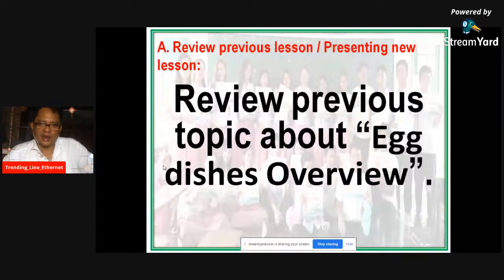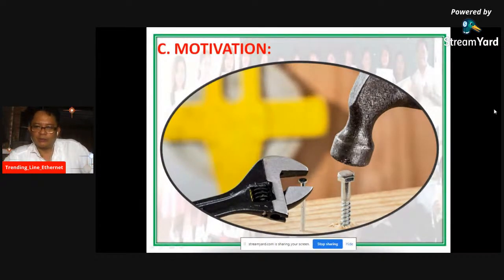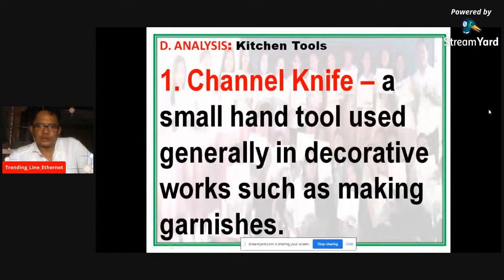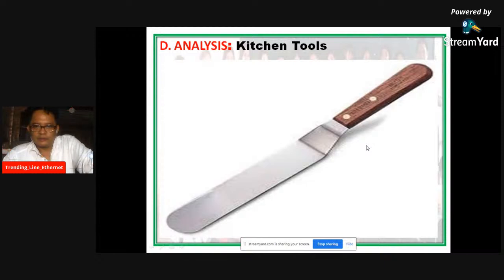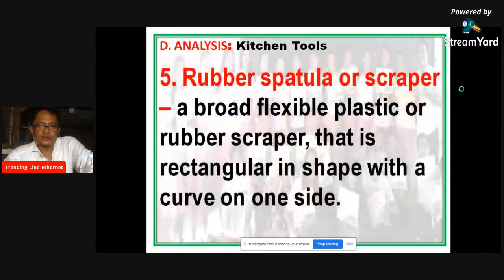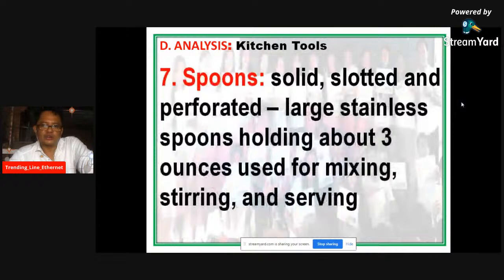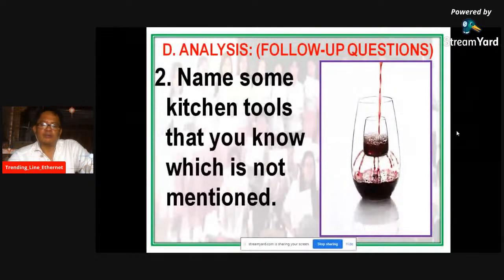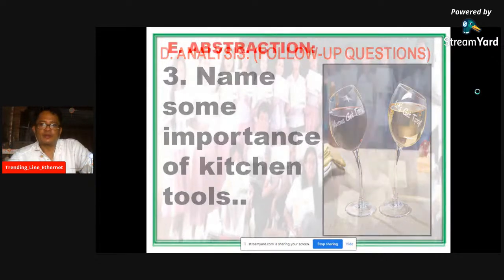“EGG DISHES PREPARATION”